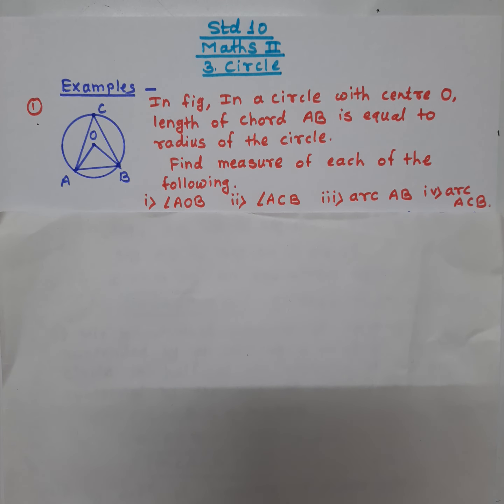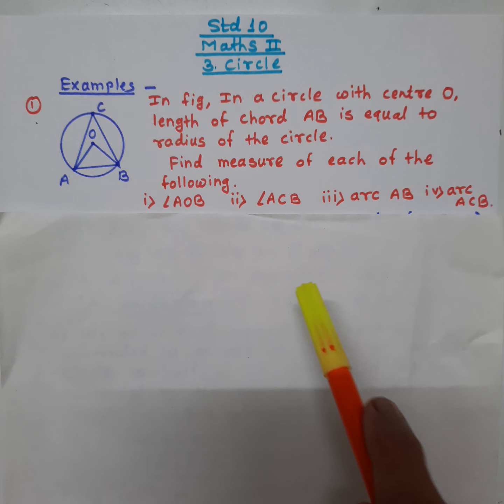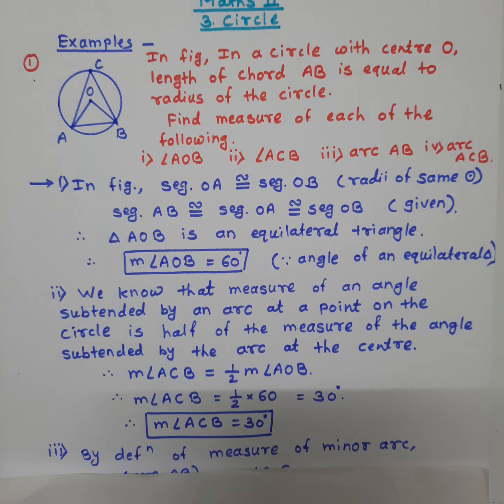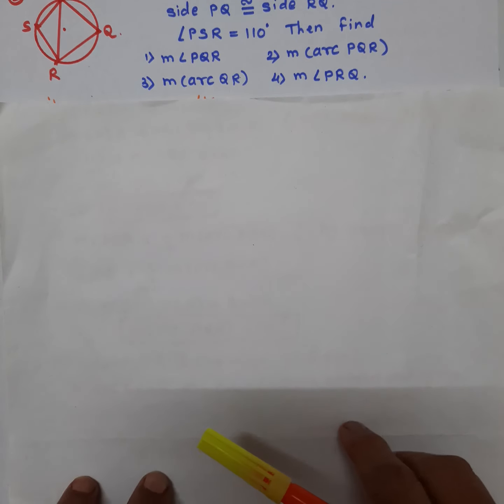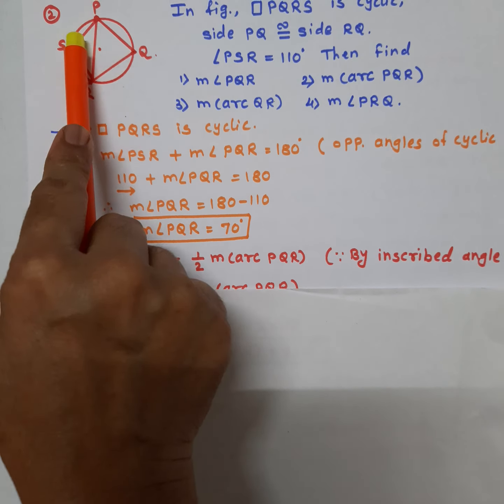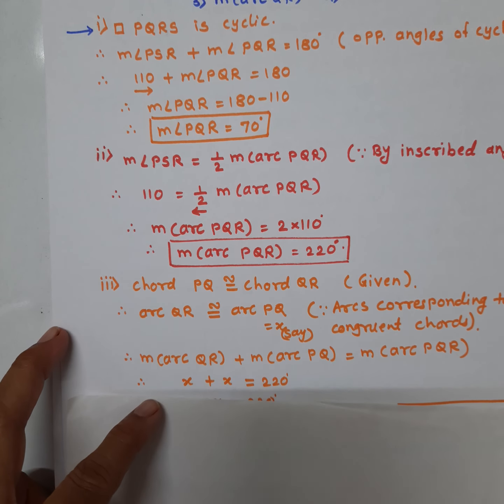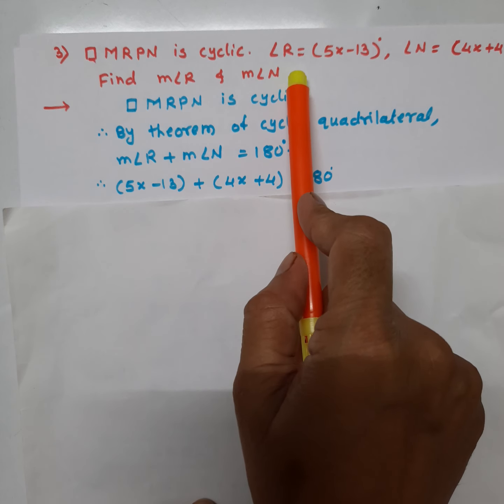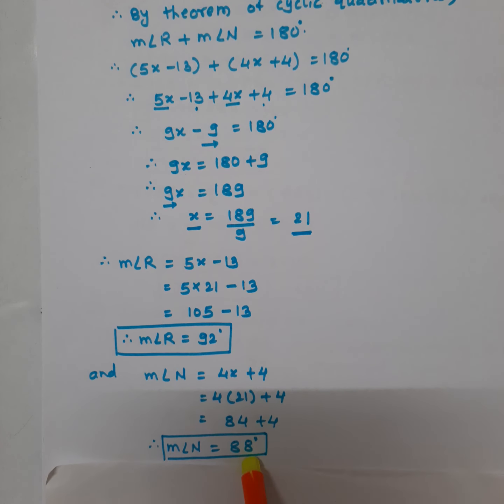Ch3#9.Maths ll-3.Circle examples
In this video, I explain how to solve examples depends on inscribes angle theorem & cyclic quadrilateral.